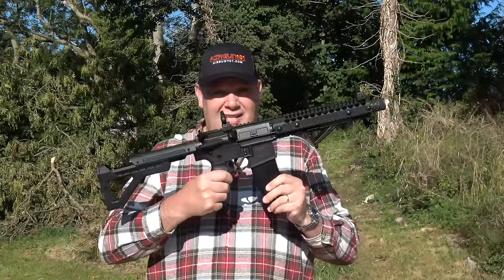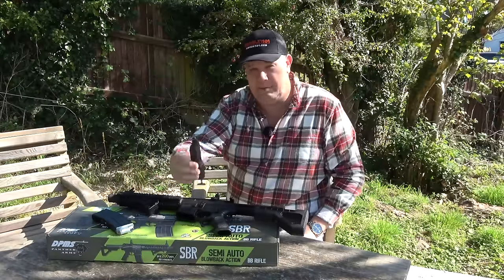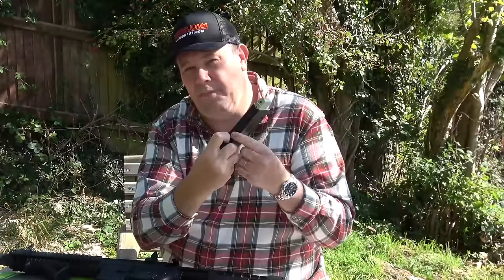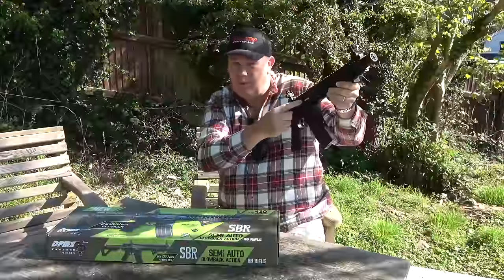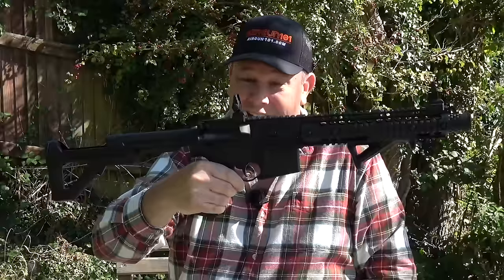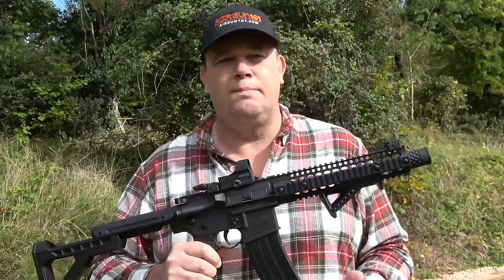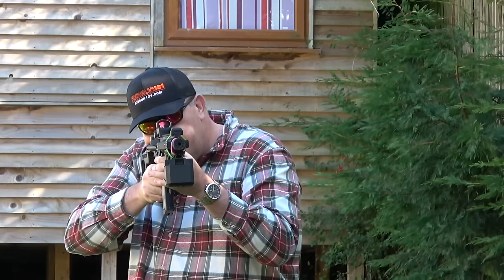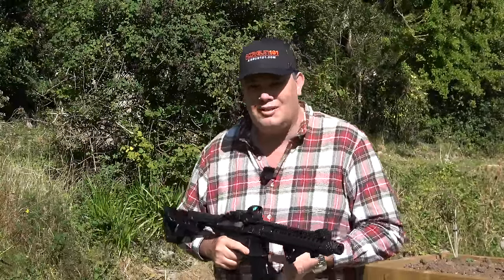REVIEW: Crosman SBR Airgun - CO2 4.5mm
This is my review of the DPMS / Panther Arms / Crosman ( Got involved somewhere ) CO2 BB airgun, which I bought with my own money from Drapers Airguns in Nottingham. Now, let's be clear, I made this video myself, all on my own, and used my own time and money and got nothing for making it. I made it because I enjoyed the airgun and it made me smile. It's that simple.
Also, did you know this video has been out for over a week on Airgun 101, so you are behind the times, and all the links you need can be found on the 101 as well.

So that's it, enjoy the video.
Giles

AirgunGear

You Tube Moderators, - this is a Legal replica, available license free, it uses BB's and CO2, so it's not the real thing.